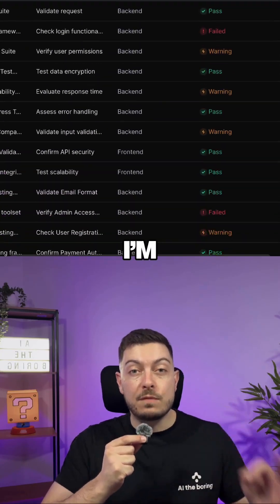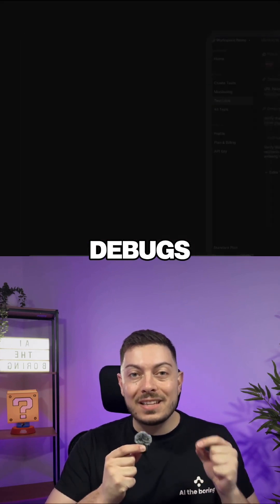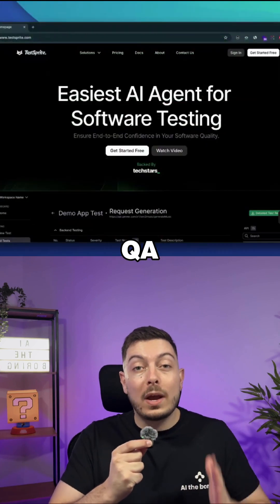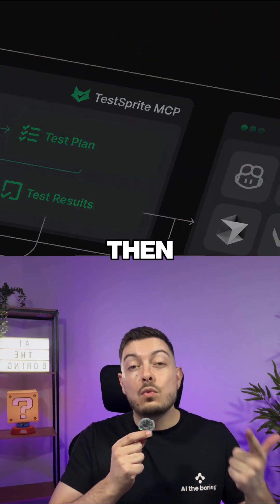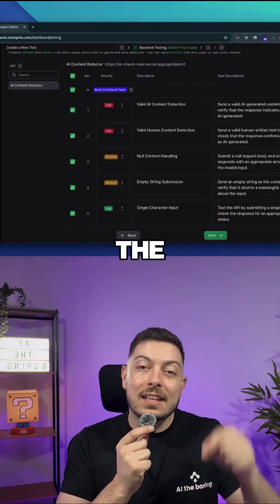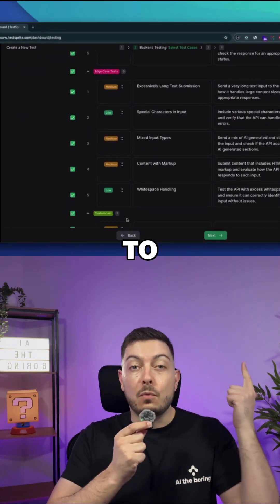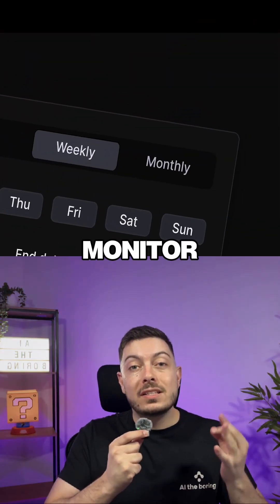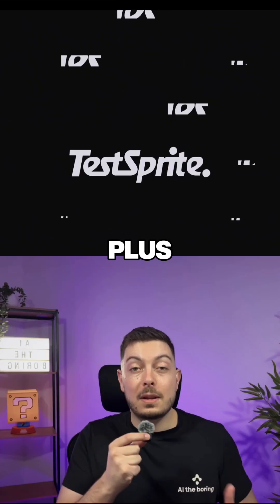TestSprite: Fully Autonomous AI Testing Agent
Let an AI agent fix your bugs while you build. No code. No stress.